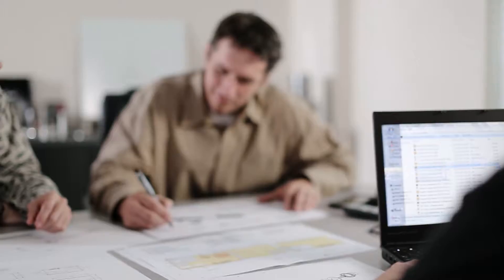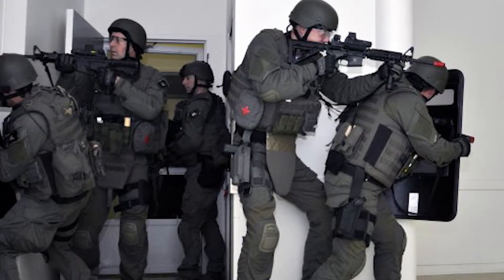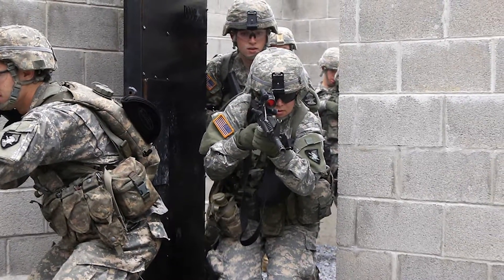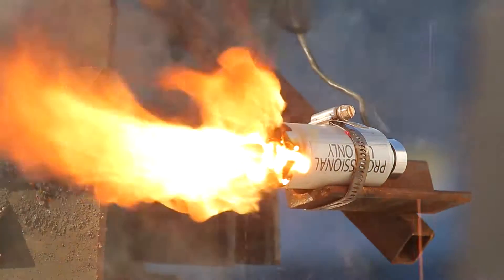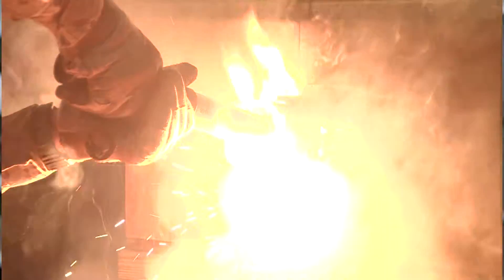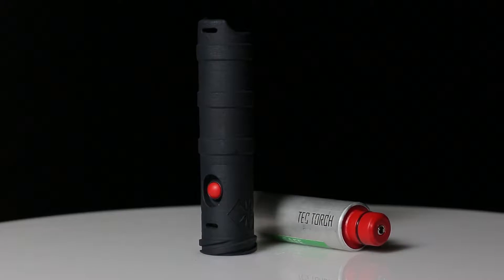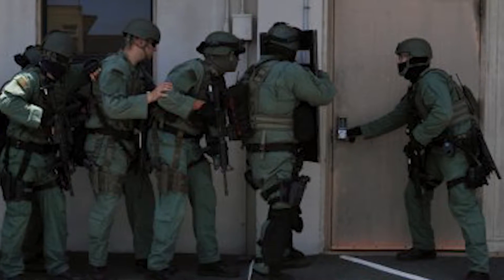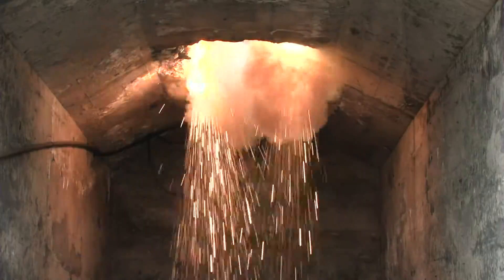The TEC Torch Tactical Breaching Tool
Research into micro weapons for drones morphed into the world’s first and only self-contained, hand-held tactical breaching tool. Developed at the request of special operations forces by Energetic Materials & Products, Inc., the TEC Torch shoots out a metal vapor with enough force, speed, and heat to cut through an inch and a half of steel in two seconds.

The first priority was getting the tool to military users. Now the company is working to get a TEC Torch into the hands of anyone who might need it to save a life or remove someone from danger. TEC Torch can also be used in explosive ordnance disposal, and is finding application in underwater salvage.

The TEC Torch is just one of many innovations enabled by the U.S. Air Force’s SBIR and STTR (Small Business Innovation Research/Small Business Technology Transfer) programs. Respectively, the programs fund R&D by small businesses, and cooperative R&D projects between small businesses and nonprofit U.S. research institutions, including universities.

The Air Force SBIR / STTR program focuses on proposals with the potential to develop into products or services for military or commercial consumers. From 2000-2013, the Air Force invested nearly $4 billion in these R&D projects. EMPI received funding during this period to develop its breakthrough breaching tool. This is EMPI’s story.

88ABW-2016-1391 CLEARED on 21 Mar 2016